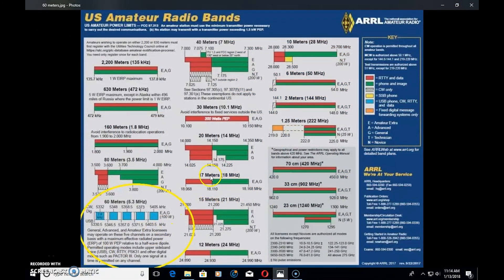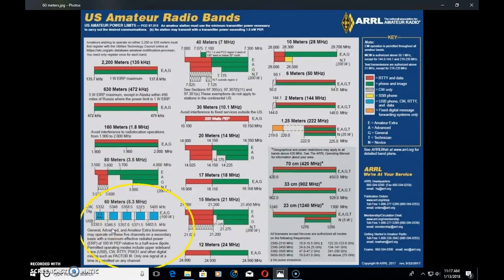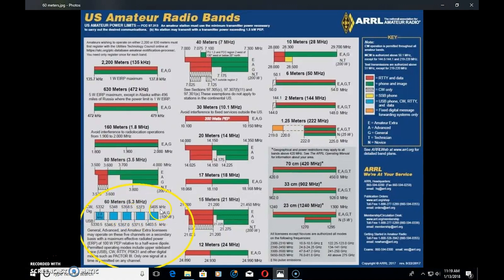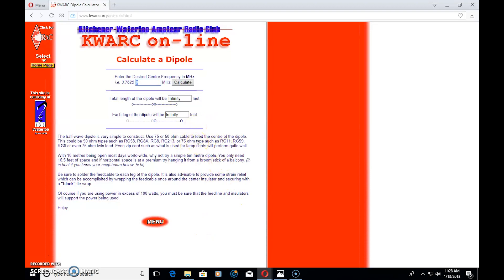Learning The HF Ham Bands: 60 Meters/5.3MHZ, Introduction To HF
If you are new to this series, start with video #1 about Learning 10 Meters.
The 60 meter frequencies are very under used, sometimes hard to find anyone there. But I wanted to at least educate you about the band, so IF you intend on trying to use it, you are aware of the operating parameters.